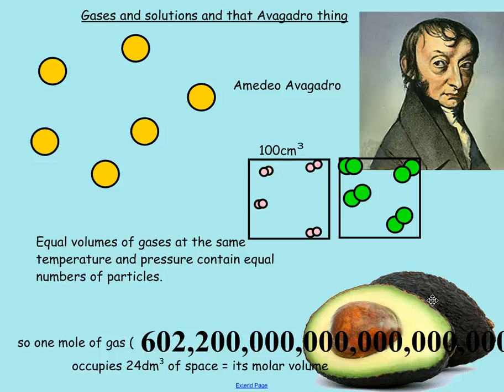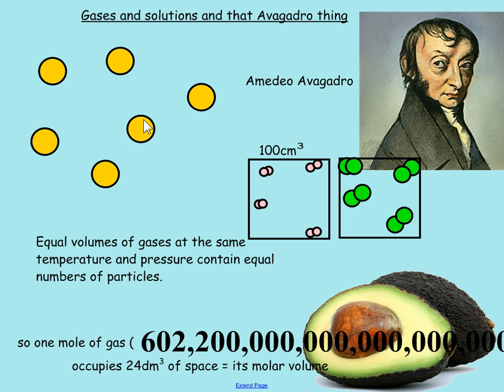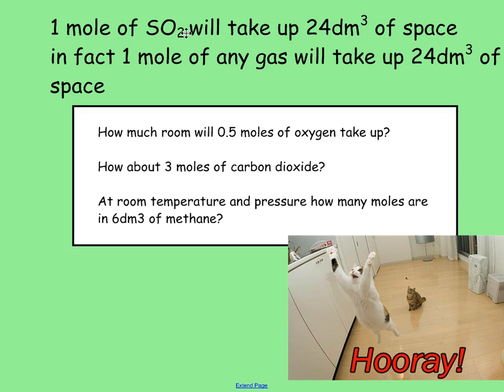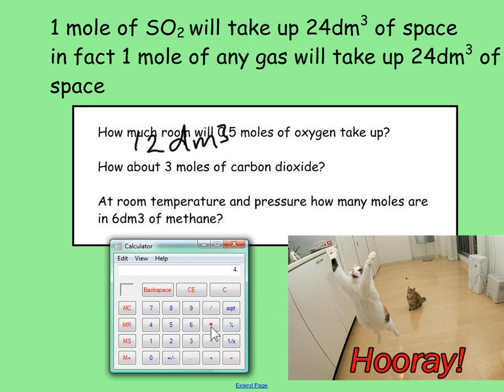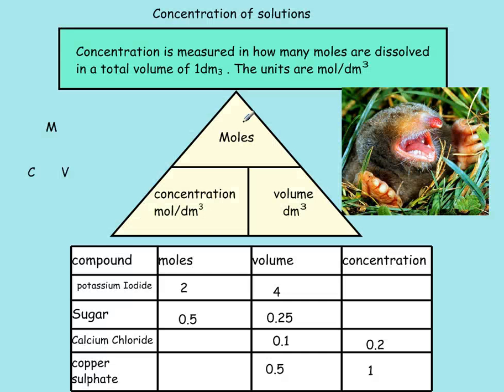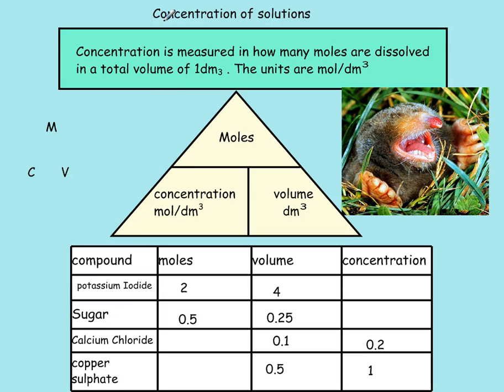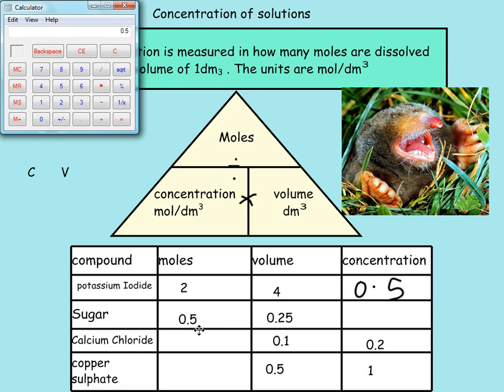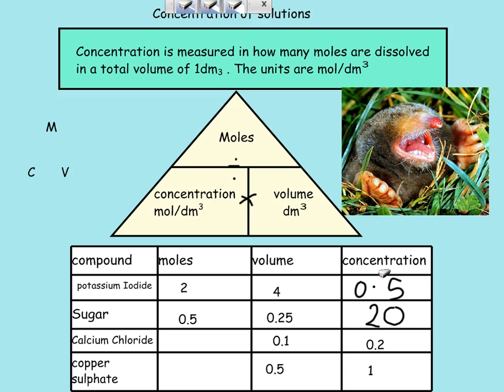Matravers science revision Avagadro, concentrations and molar volume HT by Miss Denham